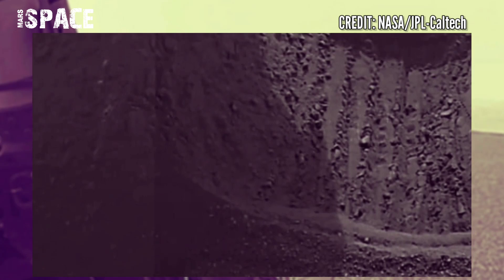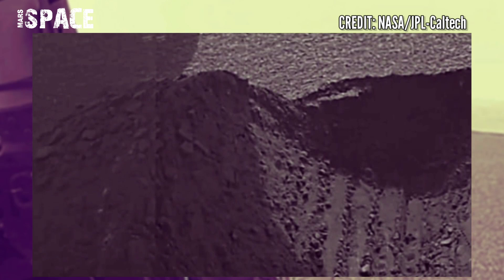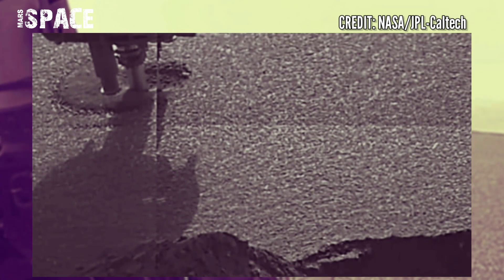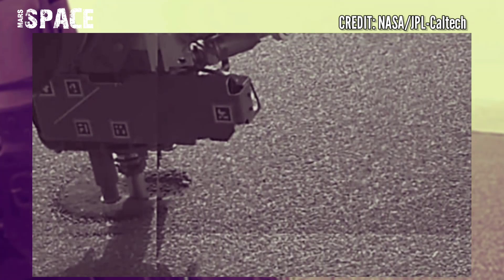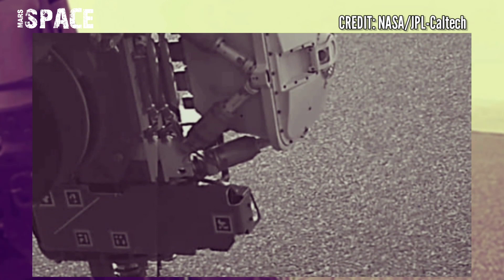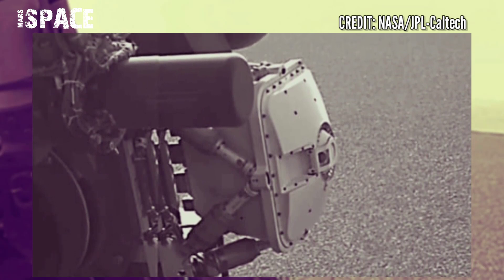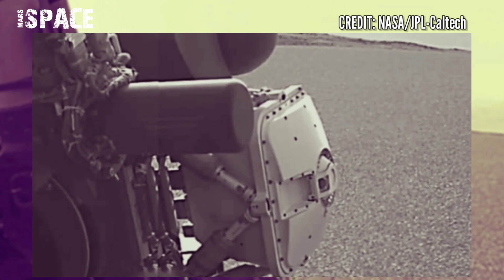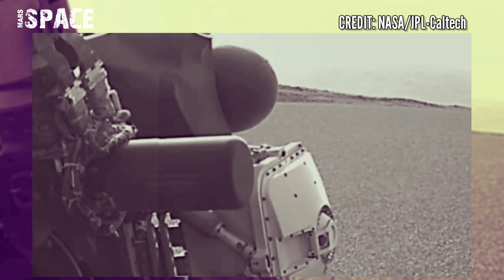NASA's Mars Rover Captured Mars Latest Images: Mars New Video || Perseverance Rover: Life on Mars